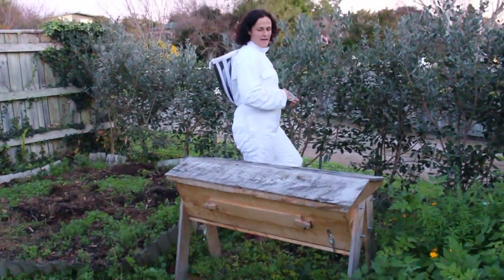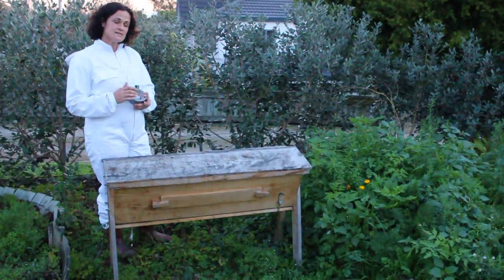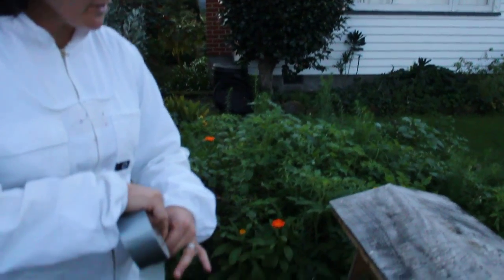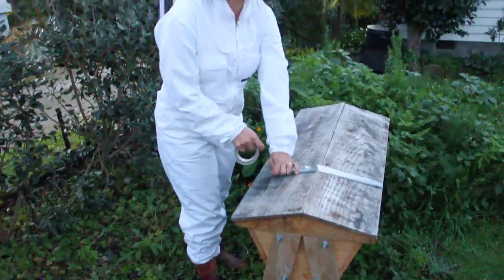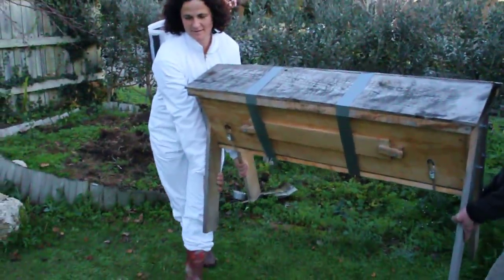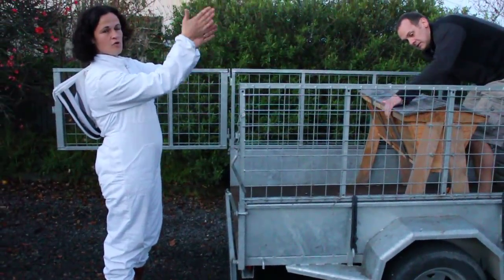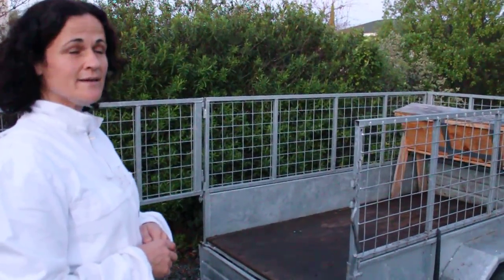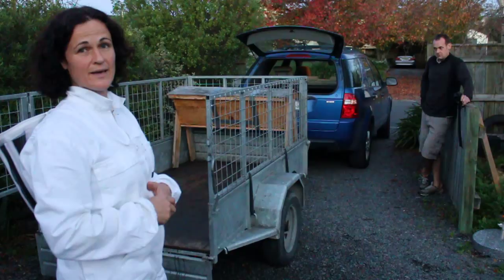How to move a Top Bar Hive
Sometimes it is necessary to move your hive to a new location. This video shows you how to do this safely and easily ( for you and your bees!)